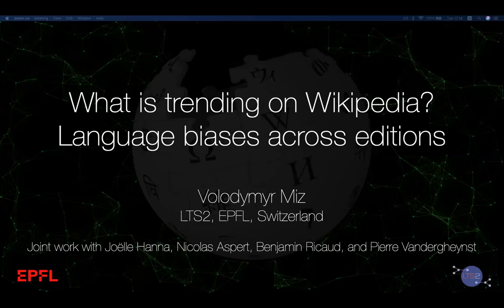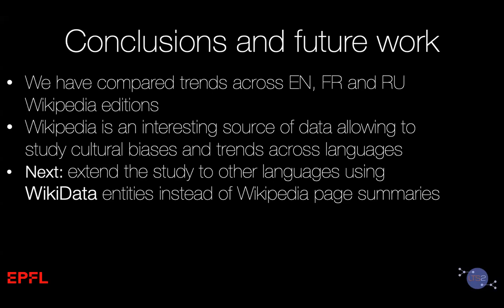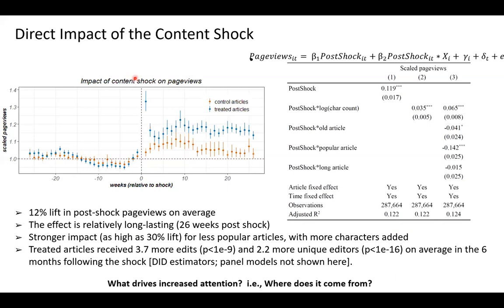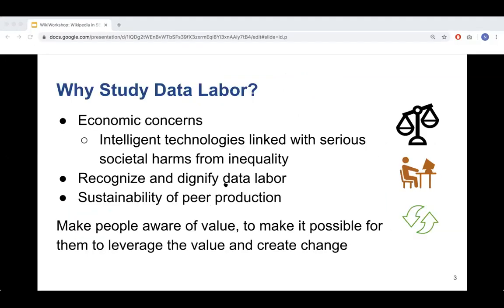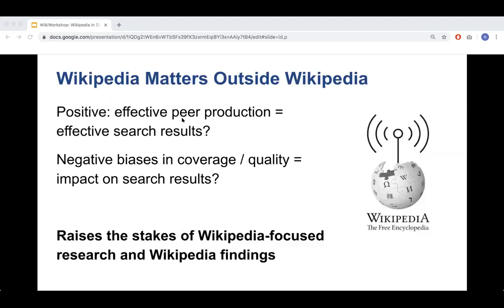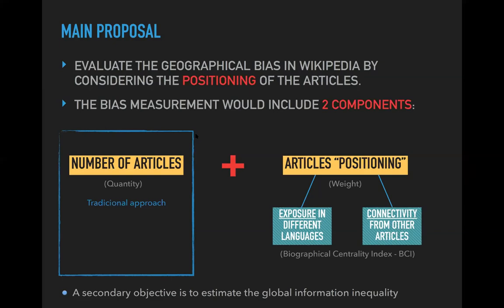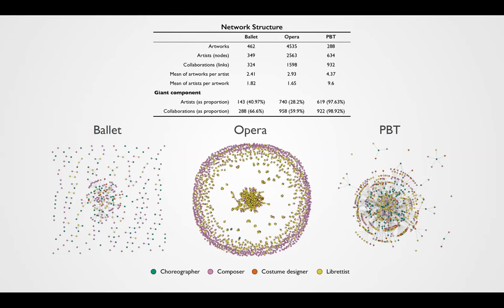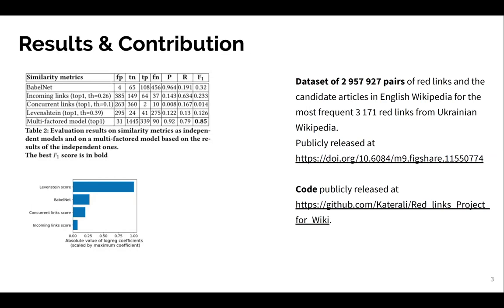Wiki Workshop 2020 - Featured and Lightning Presentations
More information about Wiki Workshop 2020 including the link to slides